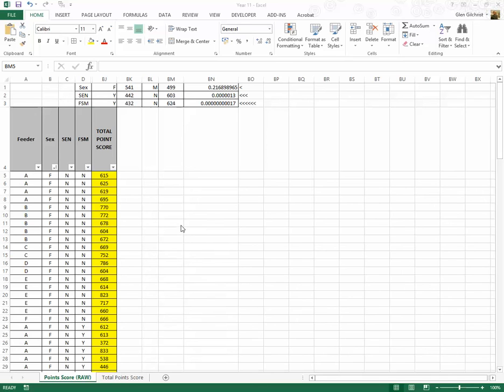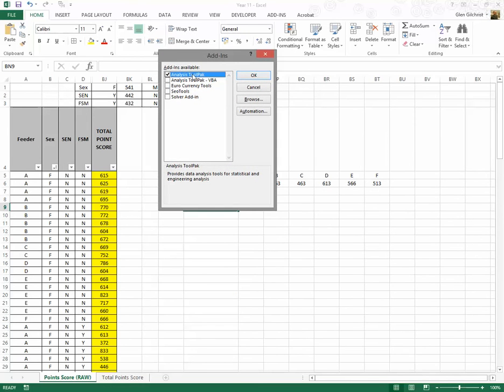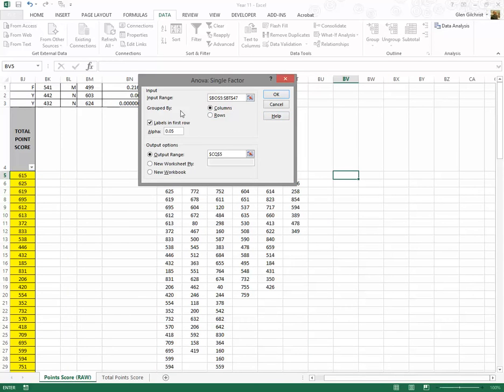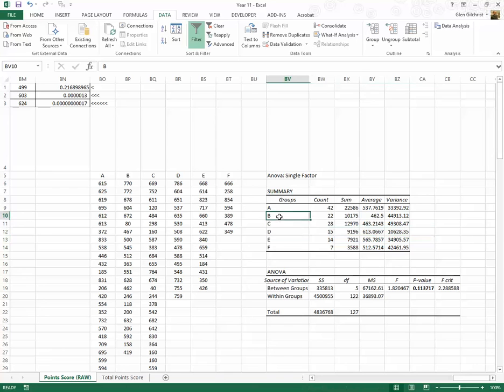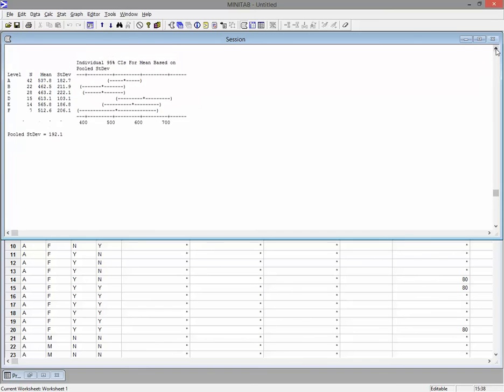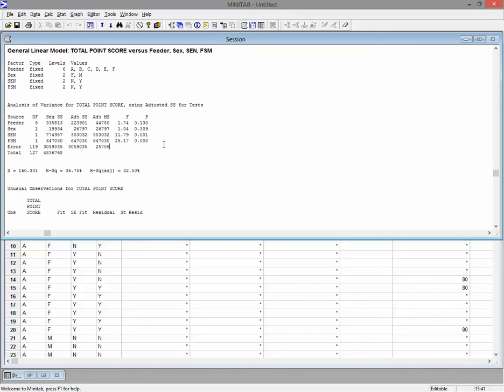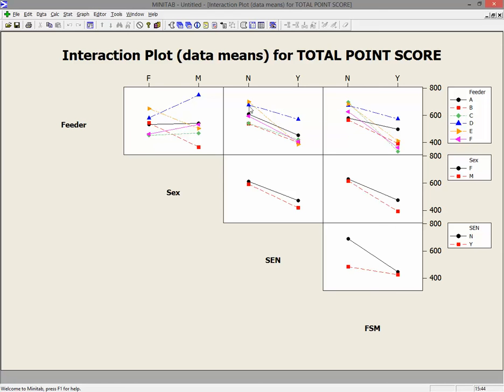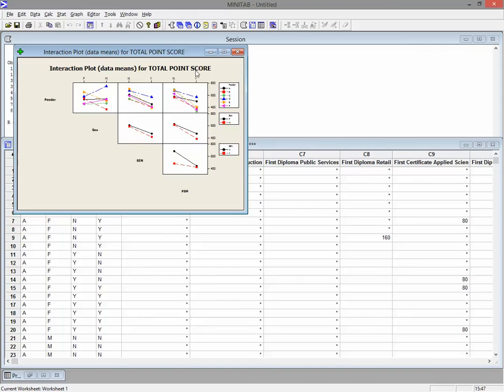School Data - Anova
Analysing school data using Anova, Minitab, General Linear Models and Interaction Plots